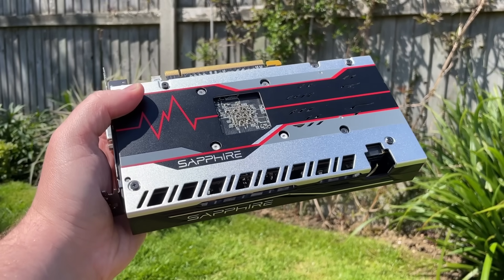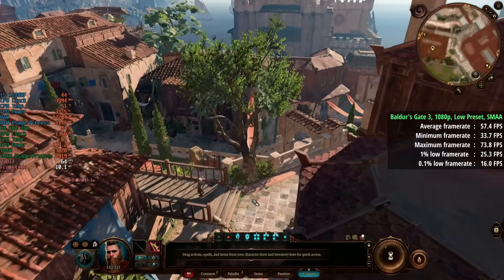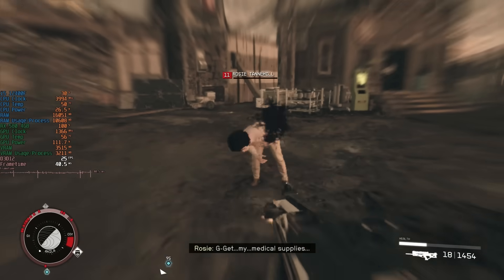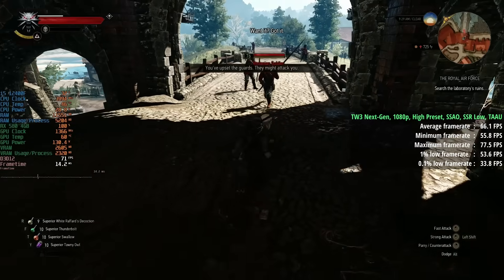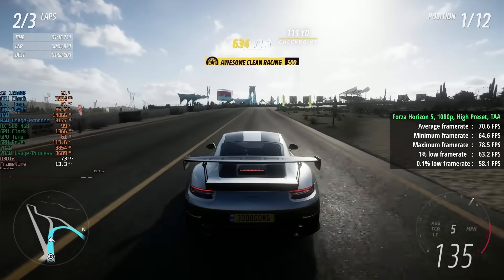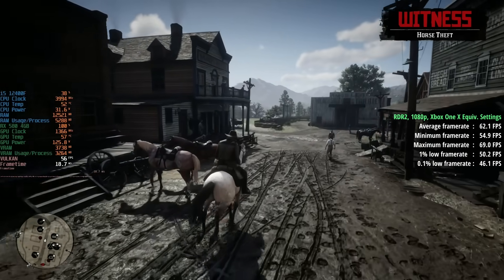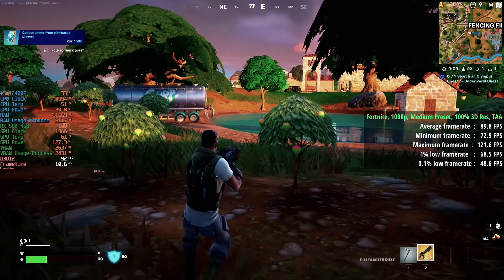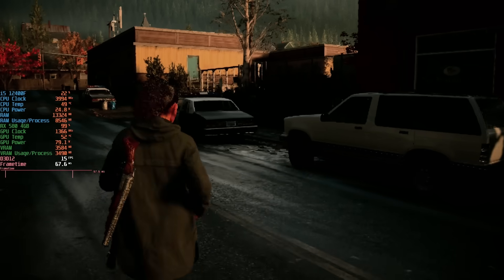How's The 4GB RX 580 Holding Up in 2024?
The AMD Radeon RX 580 was released in 2017 and available in both 4GB or 8GB versions. These days the 8GB model is definitely the one to buy, especially if it doesn't cost much more than it's lesser equipped counterpart.

That said, I want to see how, what I'm assuming is the less popular 4GB graphics card, handles itself in 2024...

0:00 Intro
0:36 Specs
0:56 Fallout 4
1:20 Baldur's Gate 3
1:57 Counter-Strike 2
2:21 Starfield
3:39 The Witcher 3
4:04 GTA 5
4:47 Forza Horizon 5
5:21 Cyberpunk 2077
6:07 Red Dead Redemption 2
6:43 Helldivers 2
7:21 Fortnite
8:01 Alan Wake 2
8:36 Final Thoughts